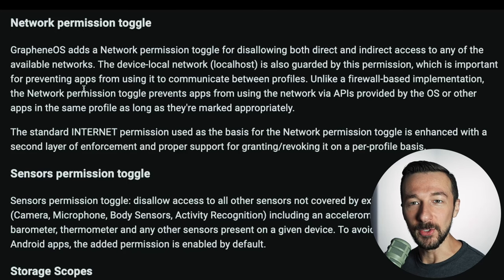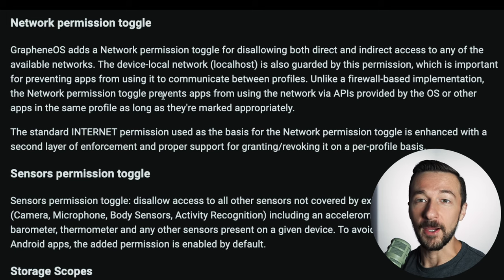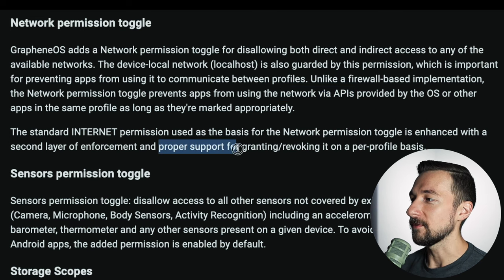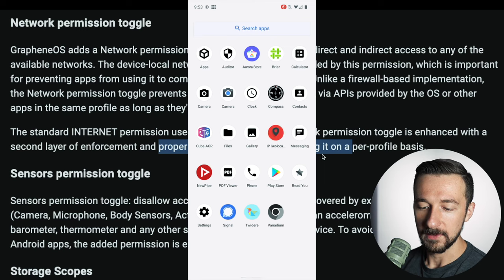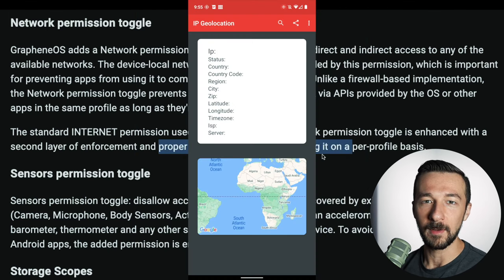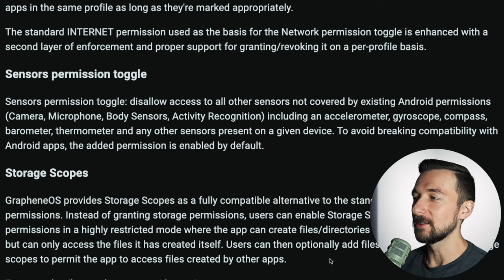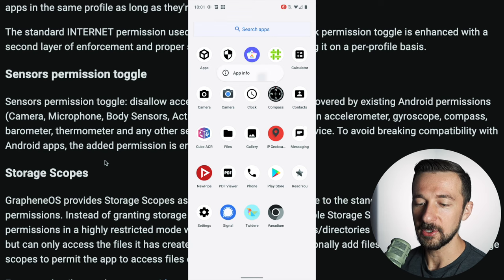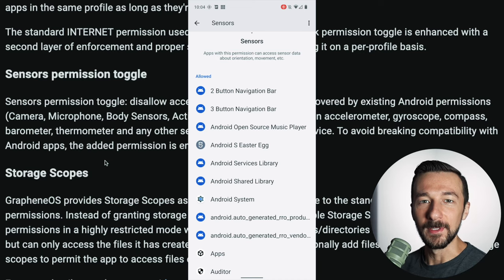GrapheneOS Sensors and Network permission toggle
GrapheneOS provides access to two additional permission toggles that are not available on stock Android OS. Those privacy toggles are Sensors and Network. Both toggles give you fin(er) grained control over your privacy.

//CHAPTERS:
Network toggle - 00:00
Network toggle demo - 01:08
Sensors toggle - 02:06
Sensors toggle demo - 02:52
Final thoughts - 03:13